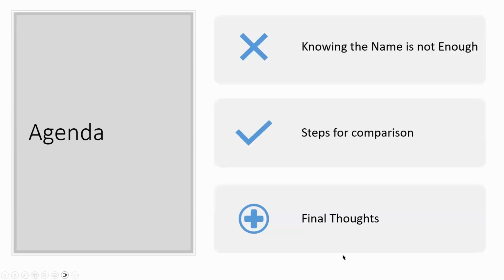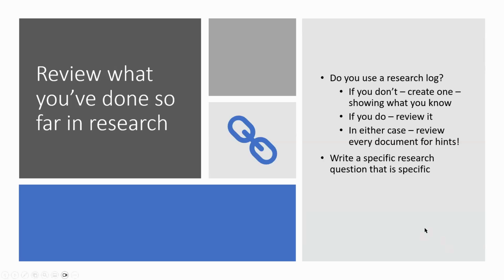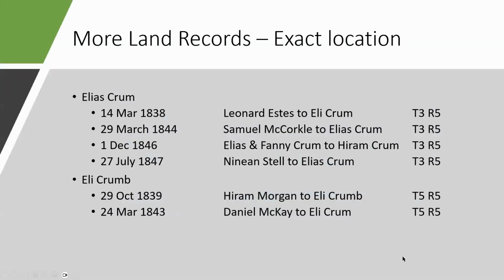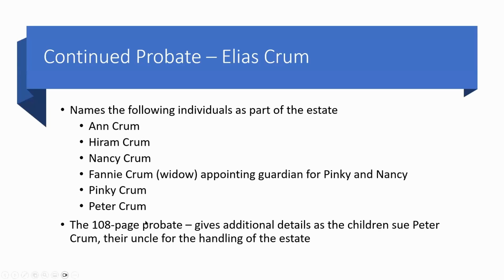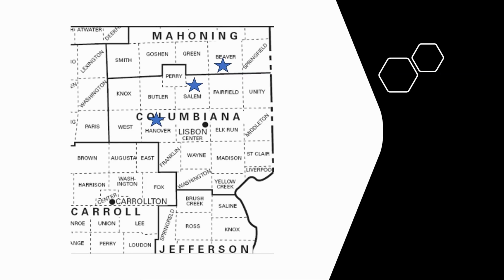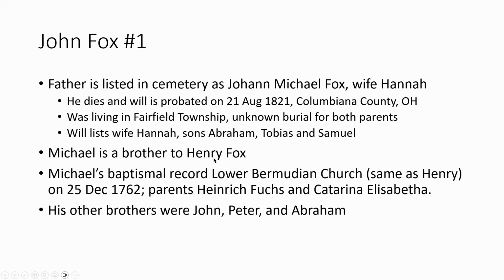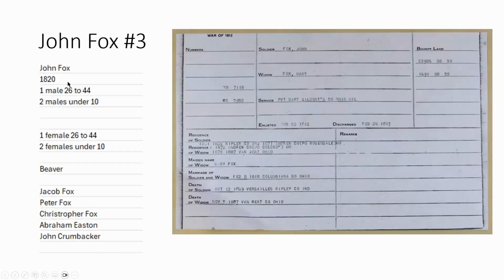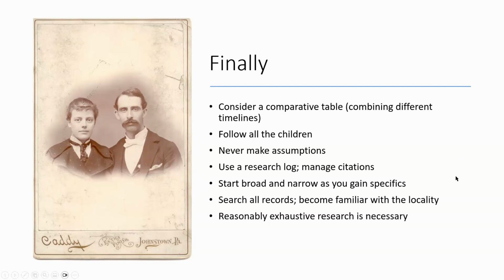Same Name More Than Once in the Same Location: How to Decipher Who Is Yours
Common names in the same location often become a brick wall for many genealogists. How do you determine which individual is the right one for my family? What records and processes can you apply to help you figure out which individual is the right one? What processes can you apply to help you figure out which individual is the right one? Using two cases, one set in Ohio and one in Mississippi, individuals will gain the skills to start working through this unique situation when it happens in their family.

Emily C. Richardson retired from 30 years in higher education to follow her passion of genealogy by opening Kinsearchers, a firm dedicated to helping others find their ancestors and preserve their photos, documents, and memorabilia. Growing up with a mother who was a genealogist introduced her to the importance of original documentation in the pursuit of family ancestors. Emily is currently the director-at-large for the Texas State Genealogical Society and the programming chair for the Robson Ranch Genealogy Club. Emily speaks professionally and teaches courses for the Osher Lifelong Learning Institute (OLLI) at UNT focused on genealogy.